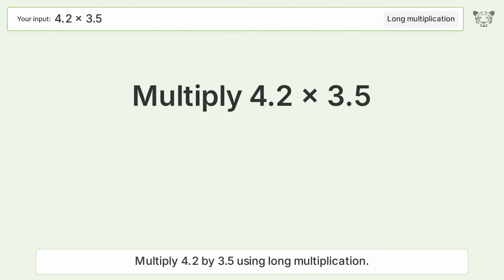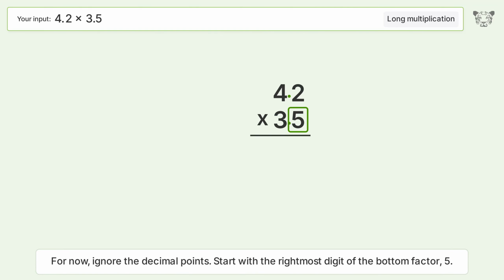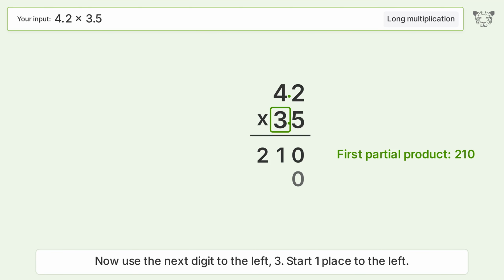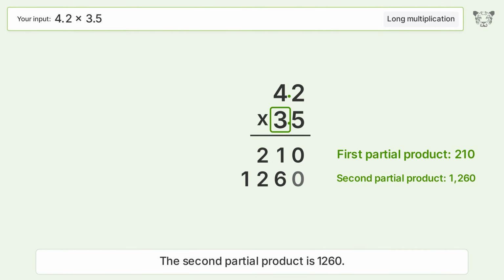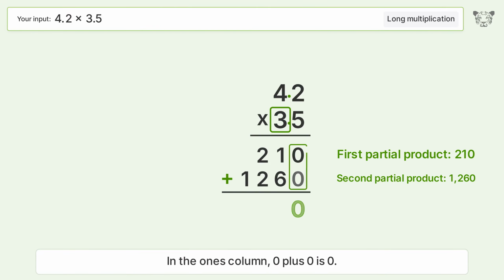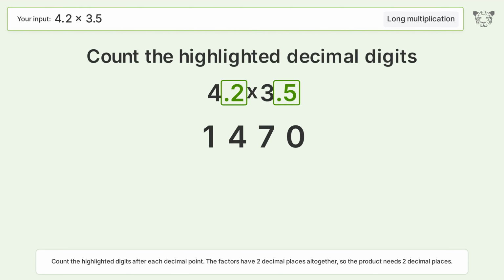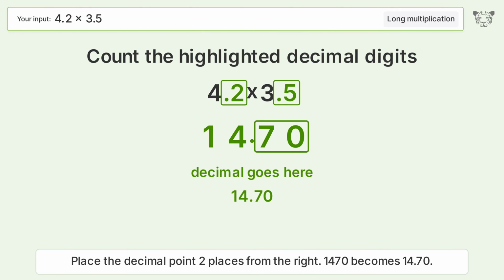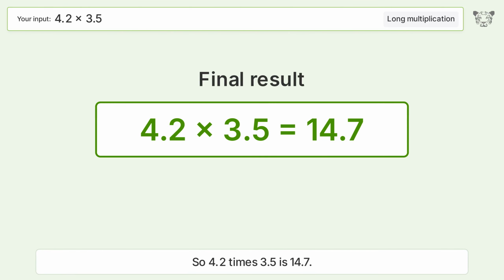4.2 x 3.5 Long Multiplication - Step-by-Step